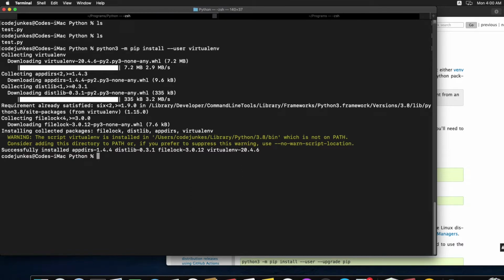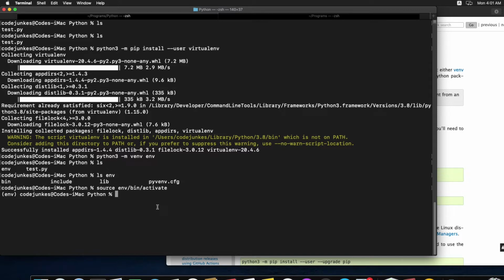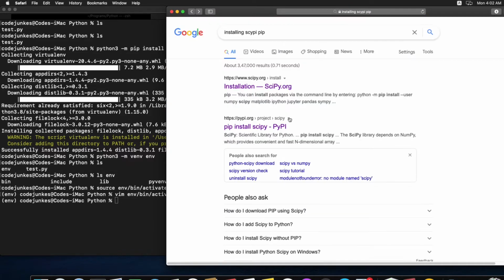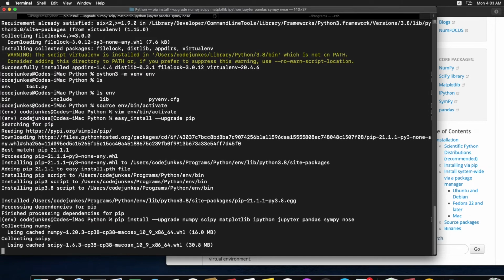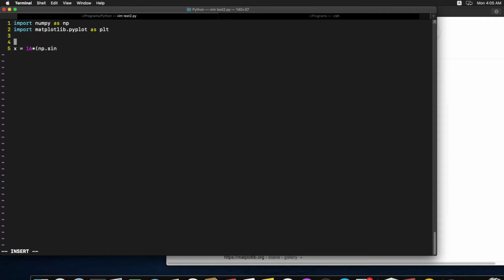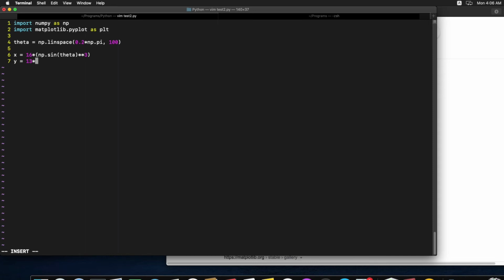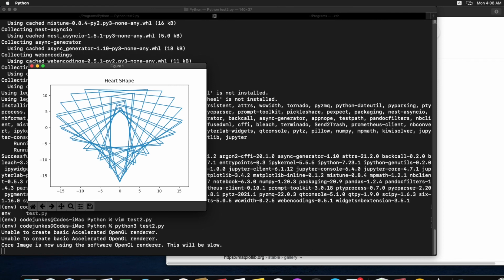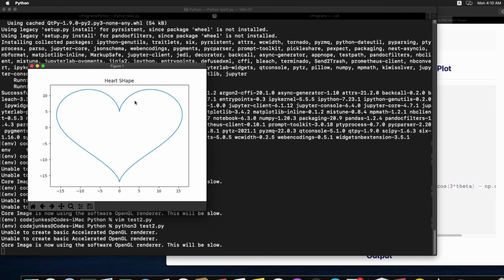Python virtual environment creating and packet management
Python, Python virtual environment, virtual environment, matplotlib